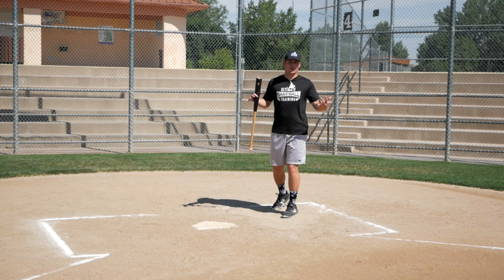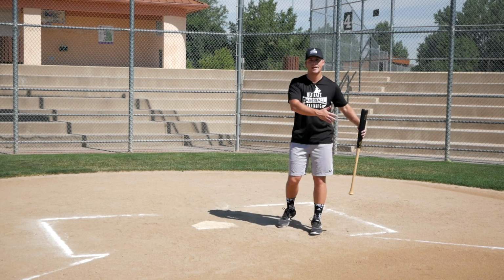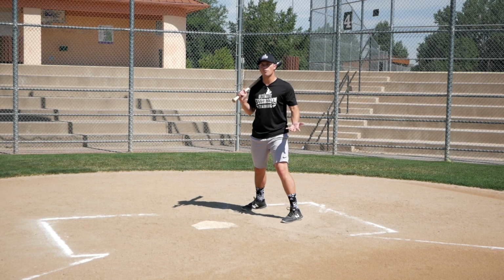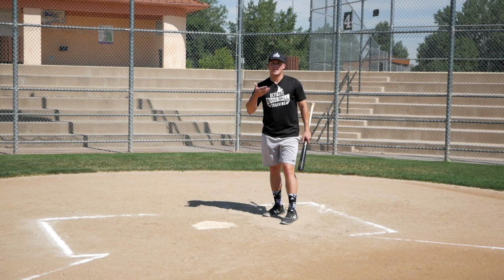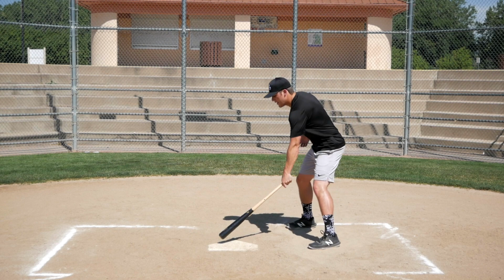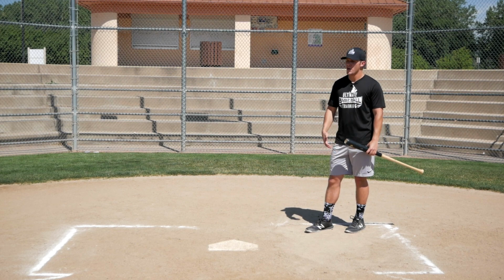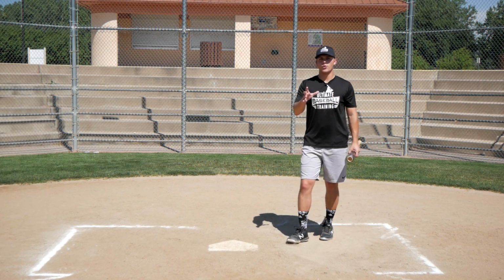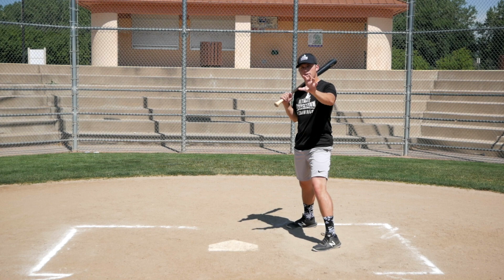HOW TO STOP SWINGING AT BAD PITCHES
Get Your FREE On-Demand Hitting Training From Coach Justin HERE!

HOW TO STOP SWINGING AT BAD PITCHES. In today's video Coach Justin from Ultimate Baseball Training will show you a few baseball hitting tips to help you stop swinging at bad pitches.

The good thing about swinging at bad pitches is at least you’re swinging the bat. It’s much easier to put the brakes on a hitter who is aggressive vs. try to teach a hitter to have an aggressive mentality.

The problem is, if you’re swinging at bad pitches that aren’t strikes, you’re putting yourself at a disadvantage. You’re probably finding yourself getting into more two-strike counts and making weaker contact.

Keep a good “yes, yes, no” approach and if it’s a good pitch, hammer it! The key is to try to have aggressive patience.

That being said, the first thing that will really help you stop swinging at bad pitches is having an understanding of how pitches start and how they finish.

In other words, understanding how different pitches move. If a curveball starts at your front hip and looks like it’s hanging, it’s going to break for a strike. If it starts as a low strike, it’s going to keep breaking even lower until it eventually breaks out of the zone. A 4-seam fastball is a straighter pitch, etc.

Another tip is to have your coaches mix it up in BP, soft toss, and front toss - occasionally throwing bad pitches that you have to take and also throwing different pitches, not just fastballs.

Another great way to stop swinging at bad pitches is to work on hitting in different counts in practice. Have your coach/teammate give you a situation. When you’re in “hitters counts,” be more selective and wait for your pitch. When you’re behind in the count, you have to open up your zone and be more aggressive.

Lastly, many times the result of swinging at bad pitches is poor pitch recognition. If you’re having trouble seeing the ball and picking up pitches, make sure you’re using a soft to hard focus. Try to minimize head movement as much as possible.